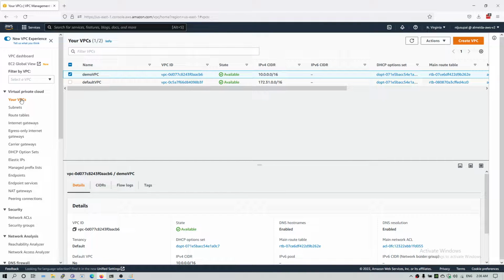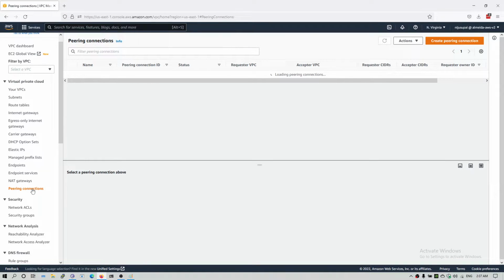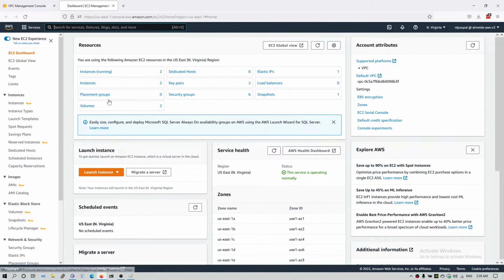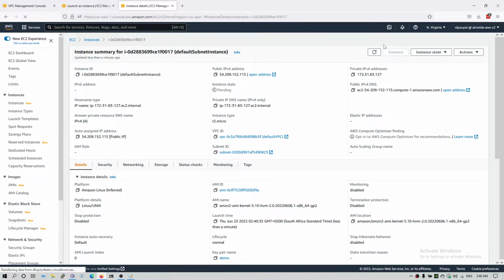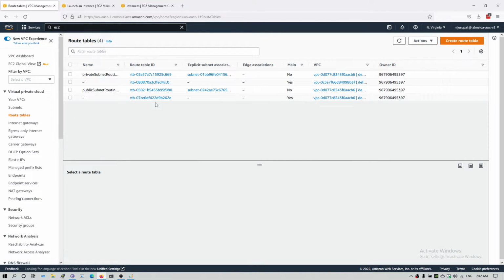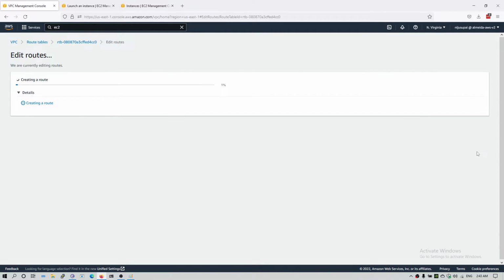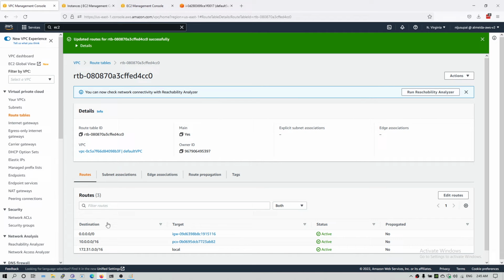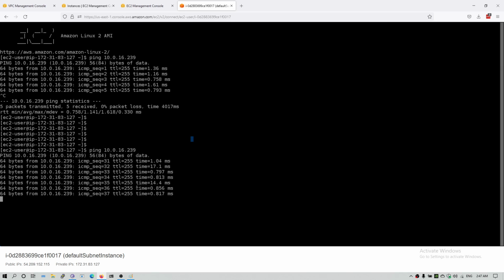VPC #09: VPC Peering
Even thought VPCs are created to isolate our resources within the AWS Cloud, we certainly know that no IT system will forever live isolated, the same is true about VPCs.
VPC Peering is a feature that will enable our VPC to communicate to another VPC in a P2P fashion.